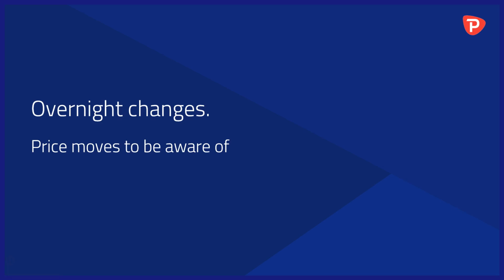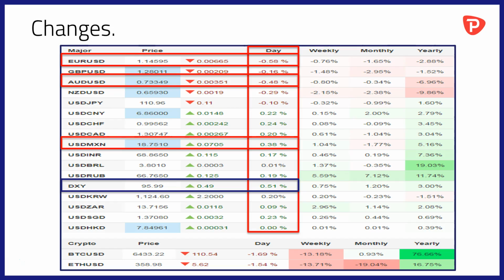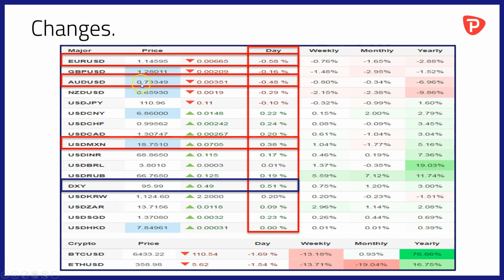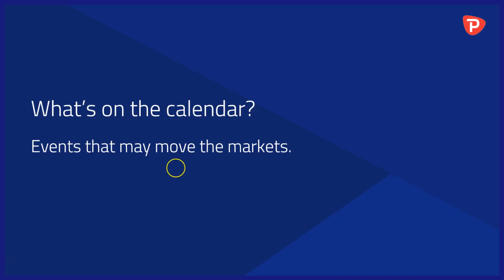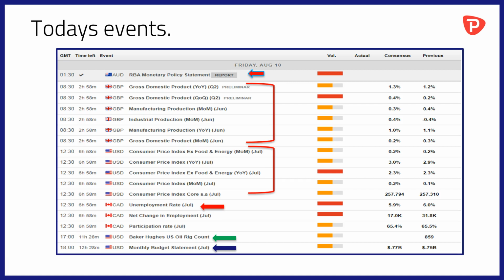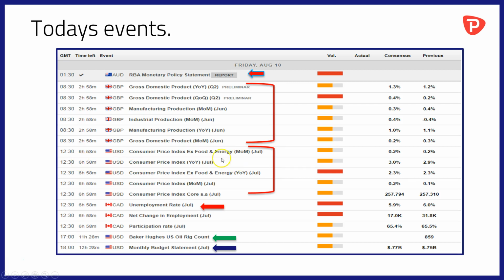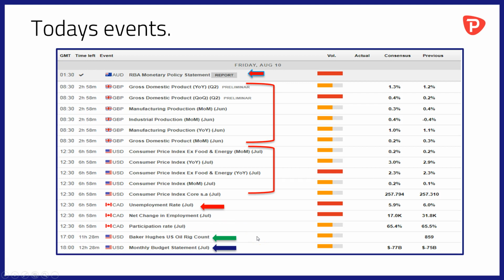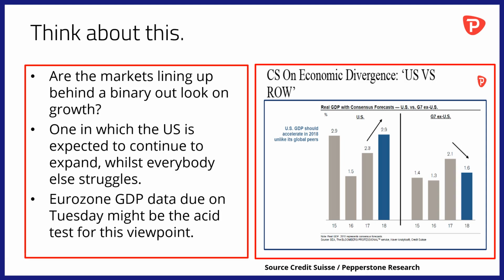The Dollar soars the Euro swoons, the RBA is downbeat on inflation, NZ manufacturing stumbles again.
-Majors give ground versus the US dollar.
-Dollar index is at a 56 week high.
-The US 100 index closes higher again.
-The RBA comes 'clean' on inflation and the AUD falls.
-Is the global growth story now a binary one?